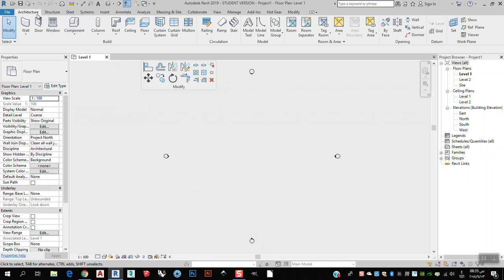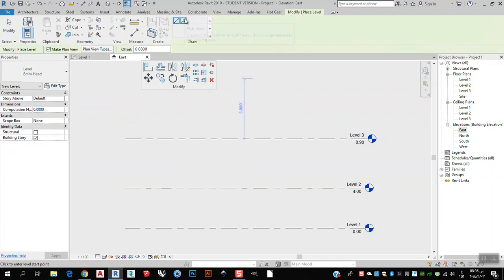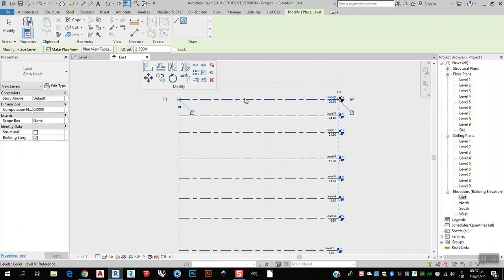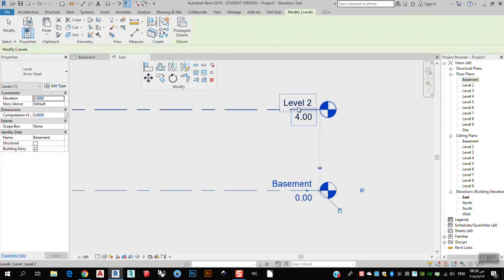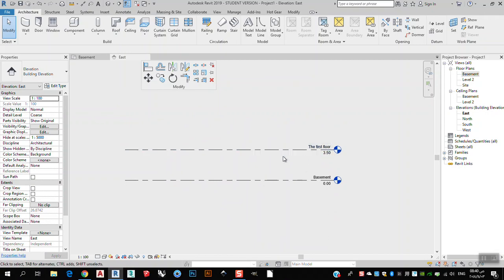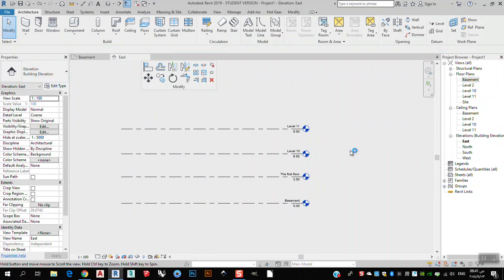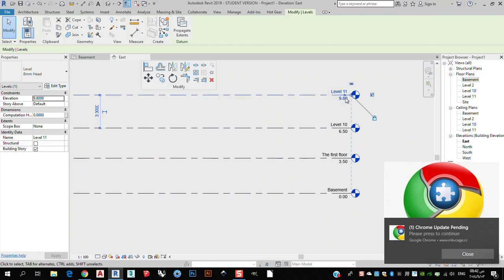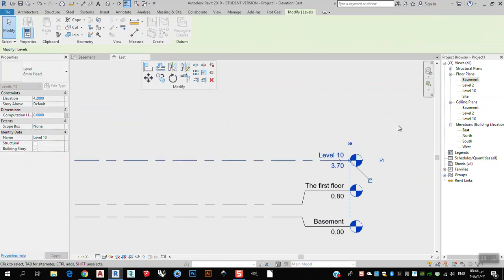Levels In Revit Part1